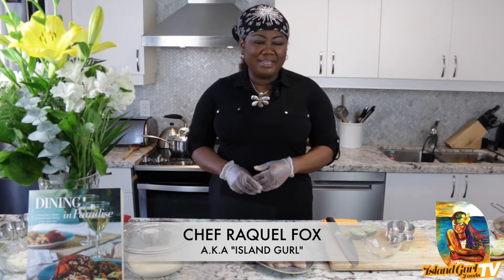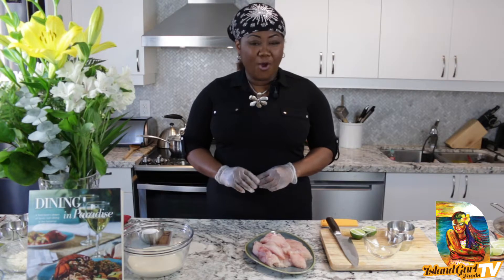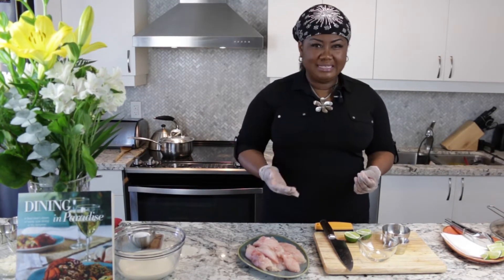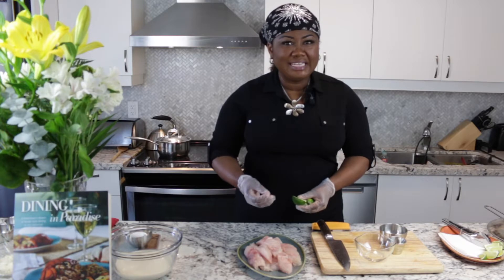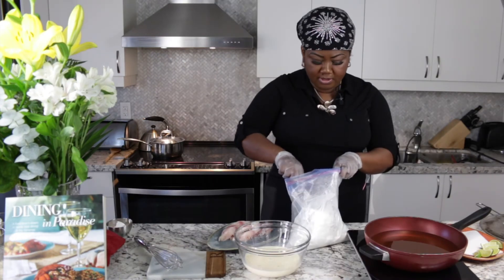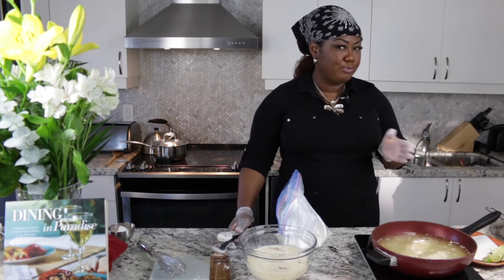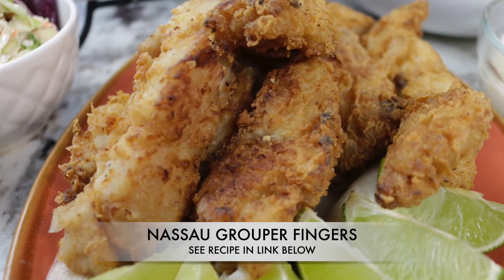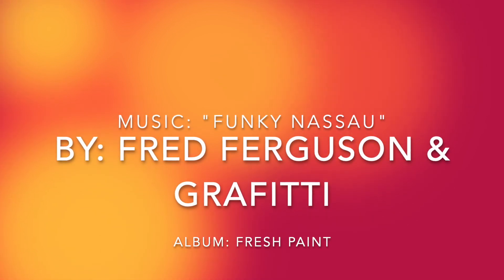NASSAU GROUPER FINGERS / COOKING IN ISOLATION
CLICK LINK BELOW FOR COMPLETE RECIPE:-

CHEF RAQUEL FOX'S WARDROBE PROVIDED BY:  Melanie Lyne

HEAD SCARF BY:  Adele Lewis @strassappeal

ISLAND GURL FOODS TV IS HERE! Follow Chef Raquel Fox aka "Island Gurl" as she takes your through a Culinary Adventure through the Caribbean. As a Culinary Instructor she will enlighten, and tantalize your tastebuds while teaching you how to "Dine in Paradise".

GET YOUR COPY OF HER AWARD WINNING COOKBOOK;

DINING IN PARADISE

Fred Ferguson & Grafitti